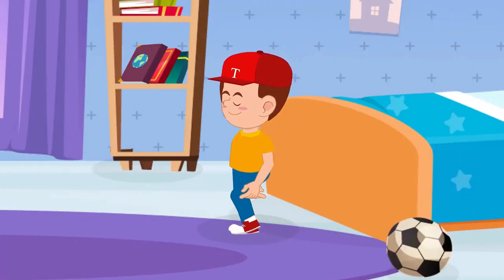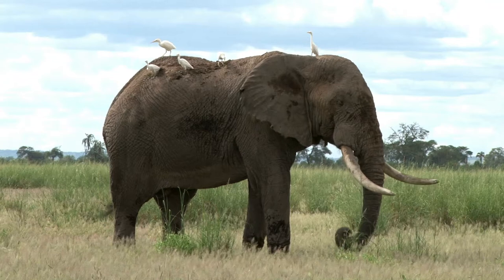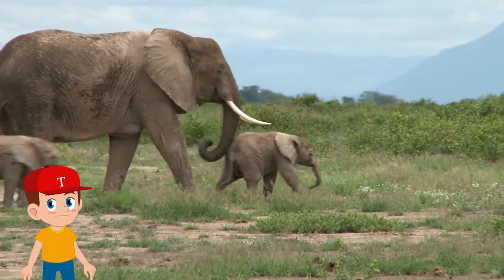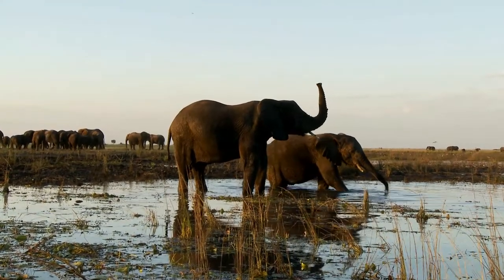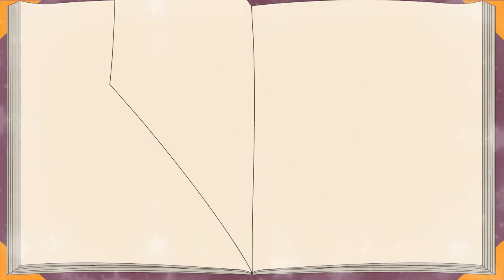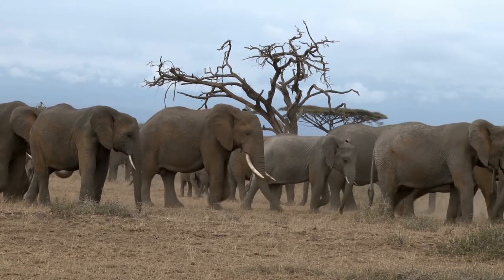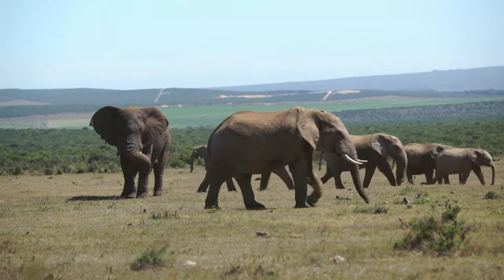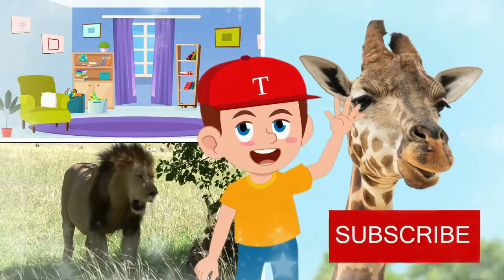The Elephant ** Discover with Toby!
Everything you wanted to know about elephants. Learn amazing facts about these wonderful animals in a fun way with Toby and his Wonderbook.